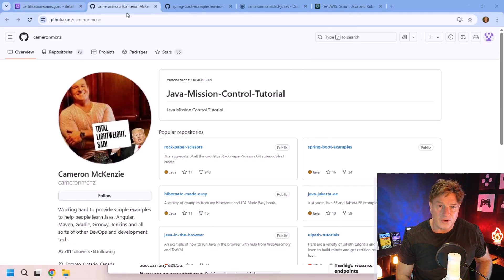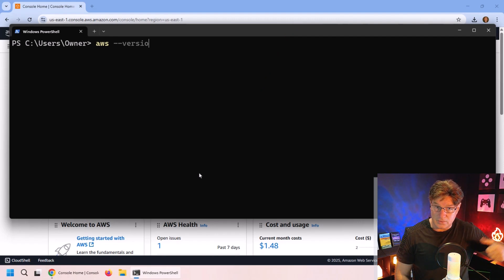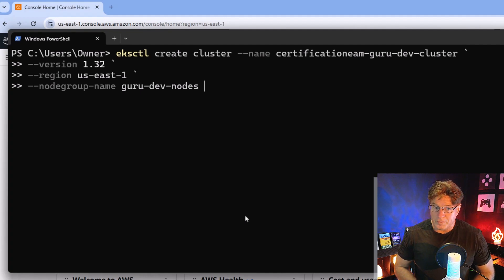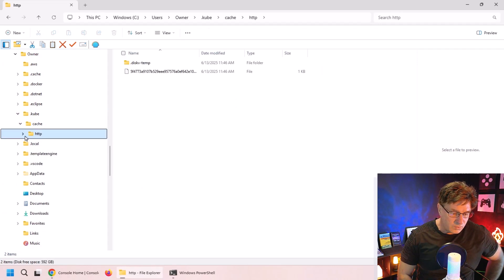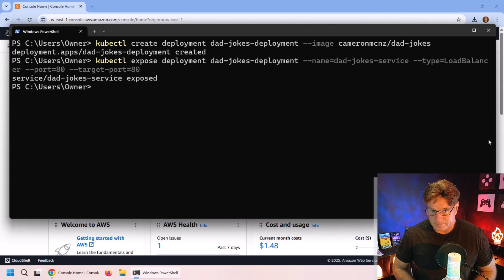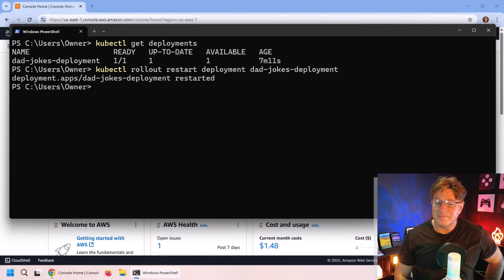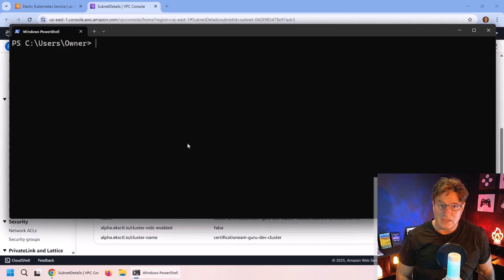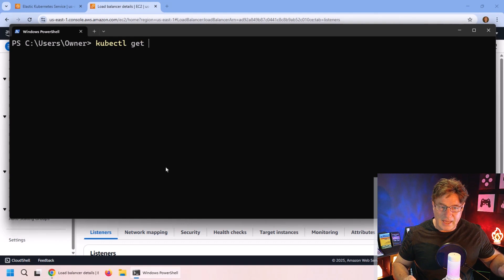Create an EKS Cluster and Deploy your Docker Containers to Kubernetes in just Minutes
Amazon Elastic Kubernetes Service (EKS) is AWS’s managed Kubernetes offering, allowing developers and DevOps teams to deploy, manage, and scale containerized applications without the operational complexity of managing Kubernetes control planes. Built for scalability, security, and deep AWS integration, EKS streamlines Kubernetes workloads by providing automated provisioning of the Kubernetes control plane and tight integrations with AWS networking, IAM, and security features.

Why Use EKS?
1. Fully Managed Control Plane
EKS eliminates the need to install, operate, and scale your own Kubernetes master nodes. AWS manages this high-availability control plane across multiple Availability Zones (AZs), automatically patching and updating it for you.

2. Seamless AWS Integration
EKS integrates directly with AWS services such as IAM (for fine-grained access control), CloudWatch (for logs and metrics), VPC (for networking), and Load Balancers (for traffic management), making it easier to manage containerized apps using familiar tools.

3. Secure and Reliable
EKS runs the latest upstream Kubernetes and is certified Kubernetes-conformant. It provides built-in security via IAM roles for service accounts, VPC isolation, and automatic encryption at rest and in transit.

EKS vs AWS Fargate
EKS and Fargate serve overlapping but distinct purposes. With EKS, you manage the worker nodes (either EC2 or Fargate-backed), offering greater control over infrastructure — ideal for performance tuning or custom networking setups.

AWS Fargate, on the other hand, is a serverless compute engine for containers. When used with EKS, Fargate lets you run pods without managing EC2 instances. You only pay for the resources your pods use, and AWS handles all provisioning and scaling. However, Fargate is best suited for simpler workloads or microservices where deep control of infrastructure isn’t needed.

Key Differences:

EKS EC2 Node Groups: More flexibility and cost optimization, but requires infrastructure management.

EKS on Fargate: Fully serverless, easy to manage, but with limitations on configuration and pod startup times.

Once your cluster is running, you can use kubectl to deploy and manage applications with minimal configuration. Instead of writing full deployment manifests in YAML, many teams choose to use one-liner kubectl run and kubectl expose commands to quickly test or scale containers.

For example, launching a basic container workload can be done in seconds — no need to write complex deployment files. This makes eksctl and kubectl the perfect combination for rapid prototyping, development, or learning Kubernetes on AWS.

curl --silent --location " -s)_amd64.tar.gz" | tar xz

YouTube Description may try to turn the above into a URL. You may have to put this after https above.

./eksctl version

./eksctl create cluster --name certificationexam-guru-dev-cluster-3066 --version 1.32 --region us-east-1 --nodegroup-name guru-dev-nodes --node-type t2.medium

aws eks update-kubeconfig --region us-east-1 --name certificationexam-guru-dev-cluster-3066

The first command creates the cluster.

aws eks update-kubeconfig --region us-east-1 --name dad-jokes-dev-cluster

The next two commands deploy the container and expose it on port 80 of a publicly accessible URL.

kubectl create deployment dad-jokes-deployment --image=cameronmcnz/dad-jokes
kubectl expose deployment dad-jokes-deployment --name=dad-jokes-service --type=LoadBalancer --port=80 --target-port=80

The next four commands are just annotations required for the AWS based Load Balancer to understand which resources it must manage:

Finally, restart the deployment and get the public URL generated by AWS for accessing the application:

kubectl rollout restart deployment dad-jokes-app

kubectl get svc dad-jokes-service

0:00 EKS Made Easy
1:40 The Demo App
2:00 Requirements
3:30 eksctl create command
6:06 kubectl create deployment
7:22 service annotations for eks
8:13 restart eksctl rollout
8:56 get kubectl service
9:50 aws resources